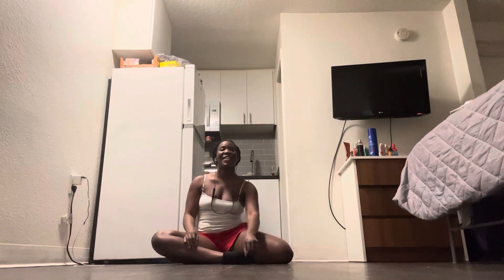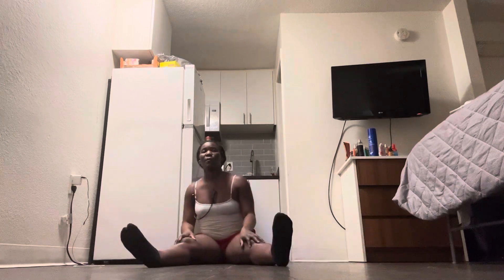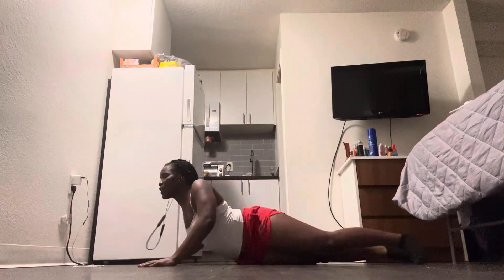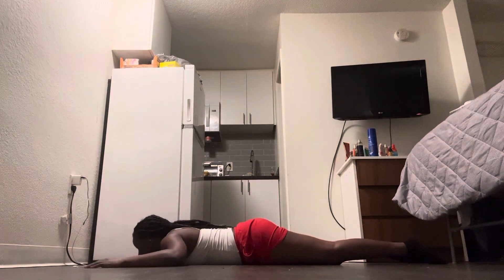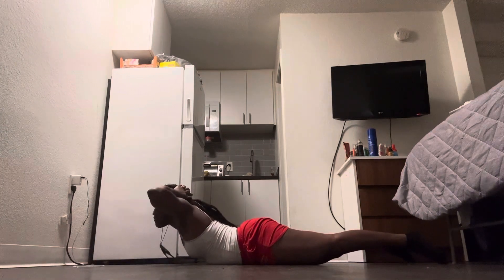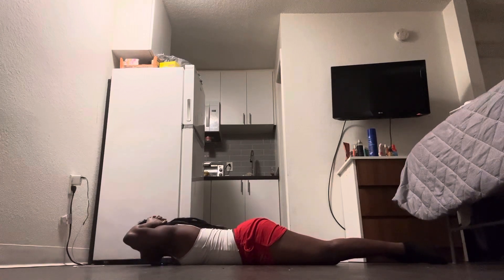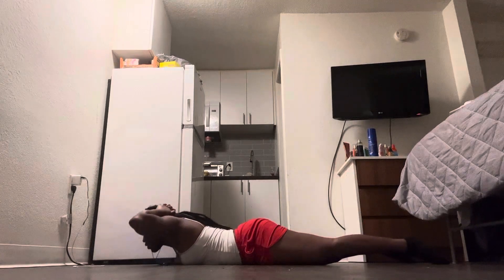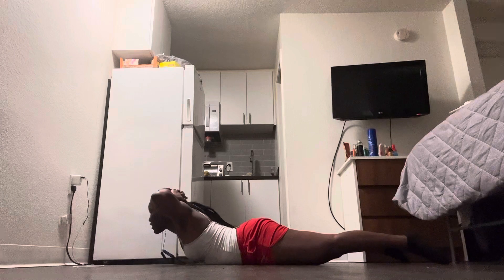Dance Tip of the Day: How to Build your Core